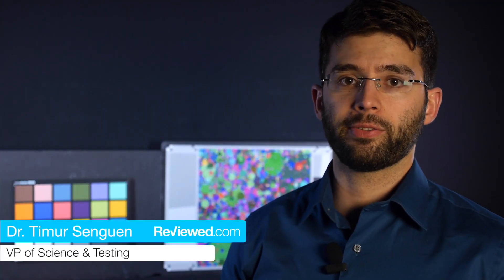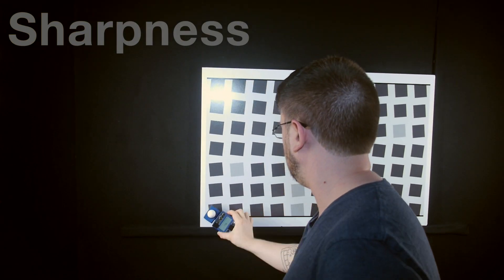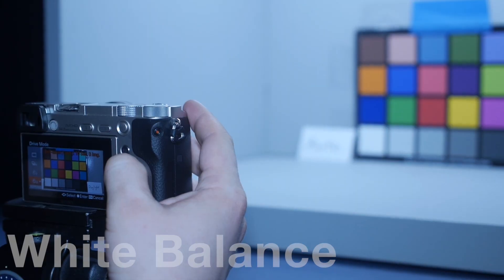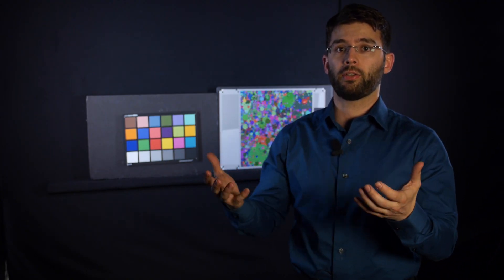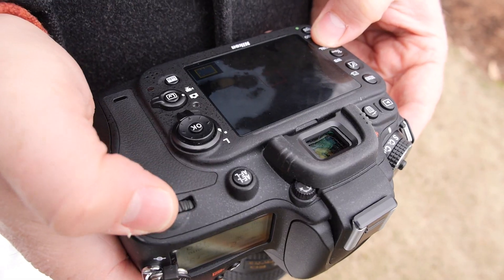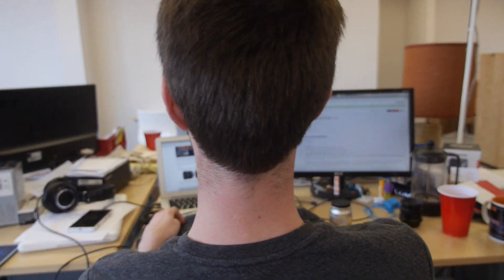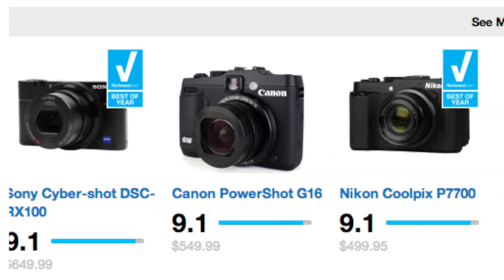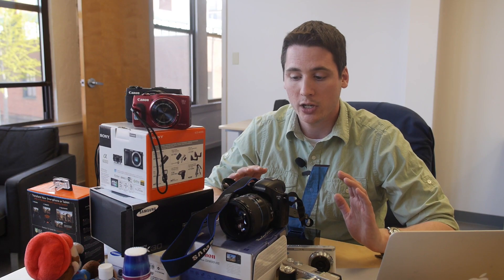How We Test Cameras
Like all of the sites in the Reviewed.com family, our camera reviews are based on scientific tests that analyze the performance of cameras in great depth.